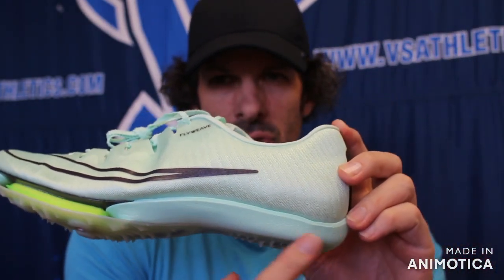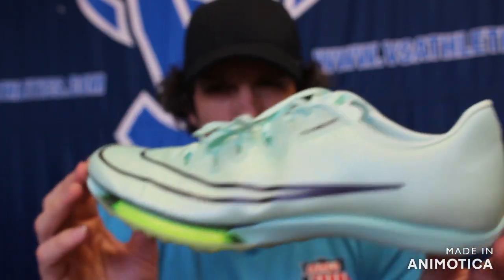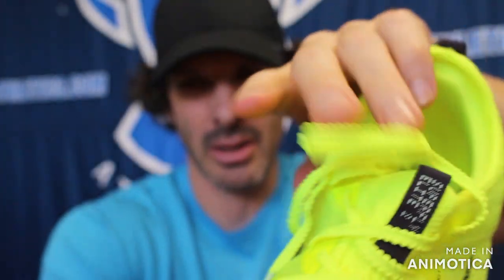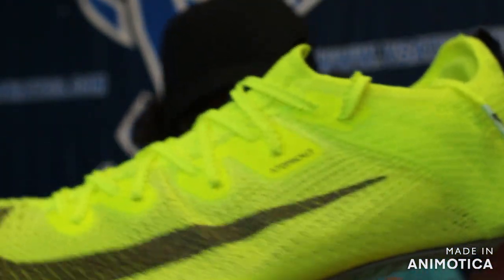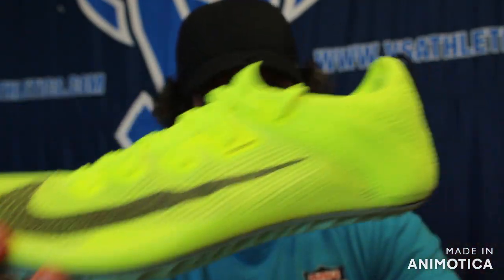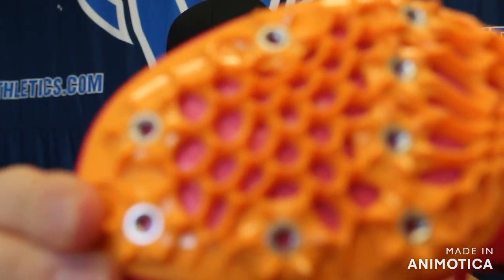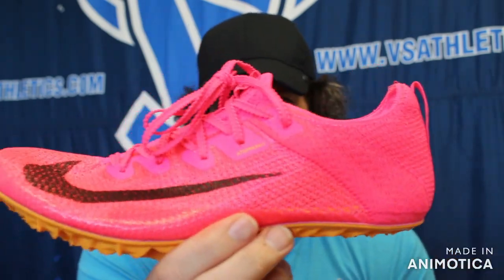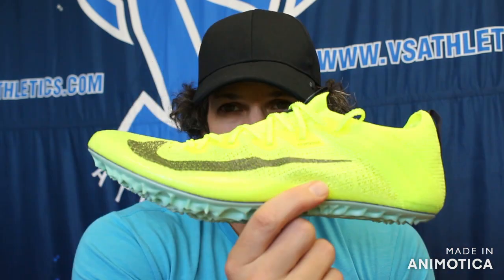Nike Zoom Air Maxfly and Nike Zoom Superfly Elite Color updates for 2023!?!?!?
Check out the New 2023 Color updates for the most popular Spring Spike of 2022 the Nike Zoom Air Maxfly.  Also in the new Color updates of the Nike Zoom Superfly Elites. Both spikes cover you complete line up of sprint and hurdle events.